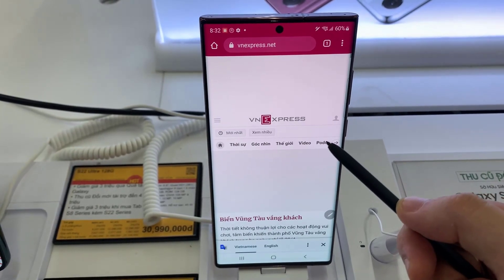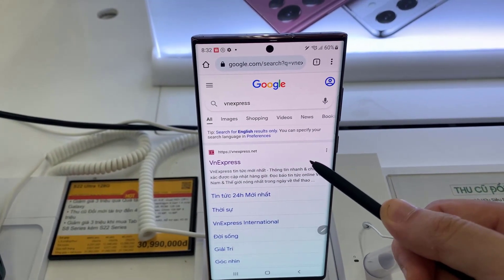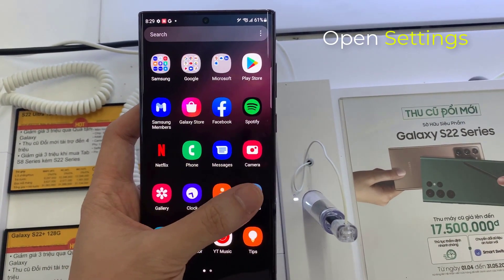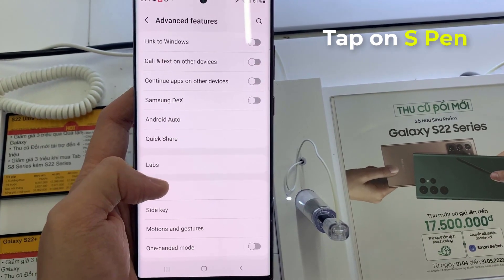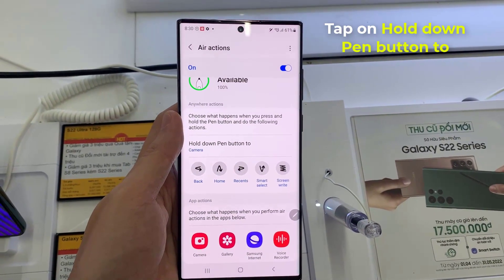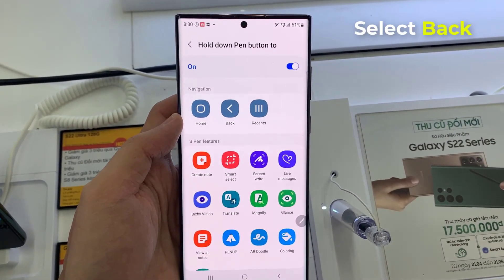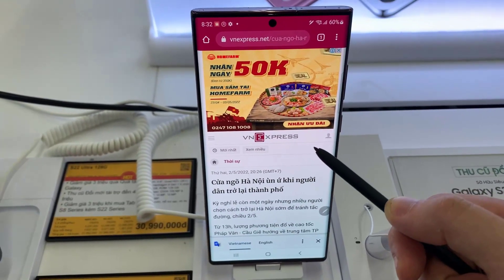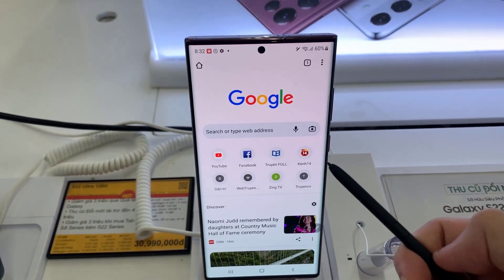How to Map The S Pen Hold Down Button To The Back Key on The Galaxy S22 Ultra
in this video, we're going to take a look at how you can map the s pen hold down button to the back key on the samsung galaxy s22 ultra.